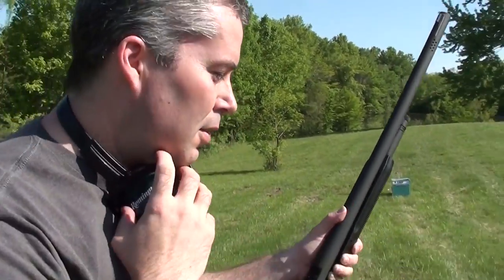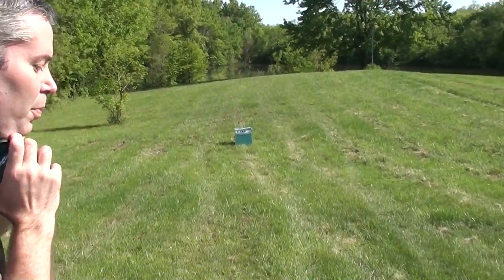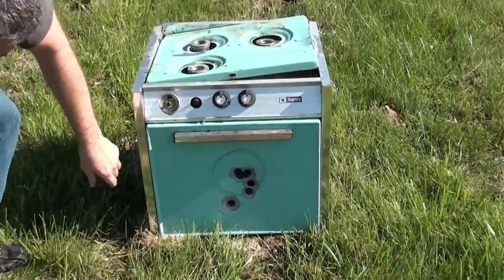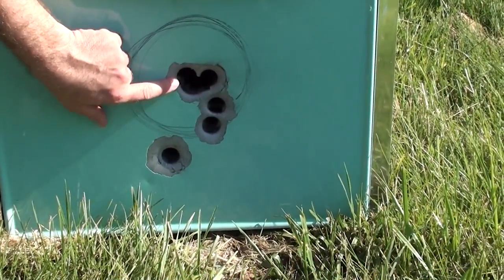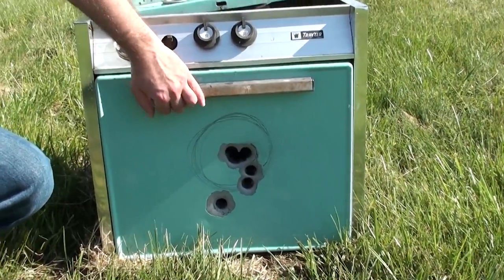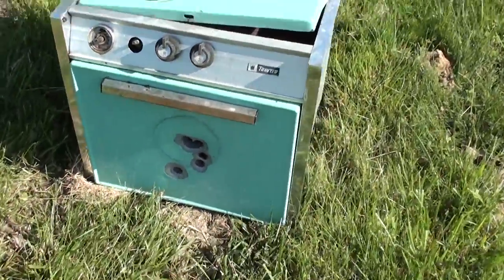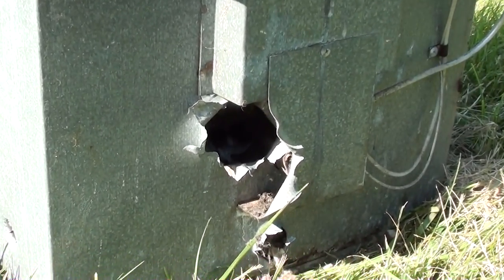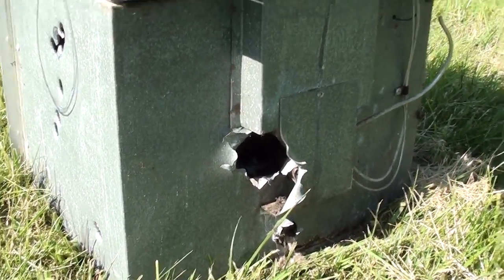Shotgun Slugs Vs Stove - Mossberg 500 12 Gauge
We were out having some target practice and I decided to see what 12 gauge slugs would do to a stove. We are using a Mossberg 500 shotgun firing 1oz  2 3/4" slugs. It punched through that stove like it wasn't even there. Not amazing shooting or anything, but I thought someone might find it interesting.

Mossberg 500 12 gauge shotgun slugs vs versus stove shooting holes metal target practice shots gun firing RamblinAround rambling vlog hd partner